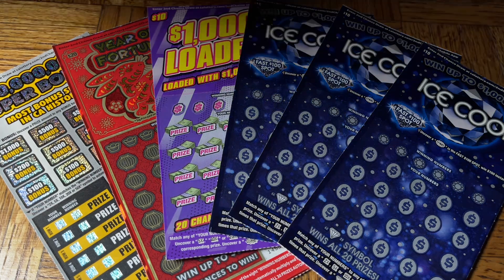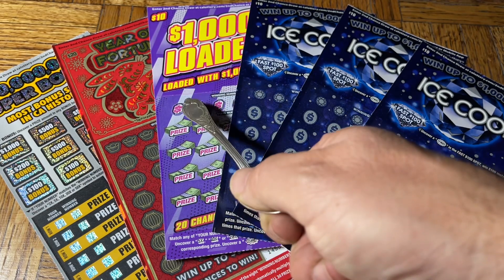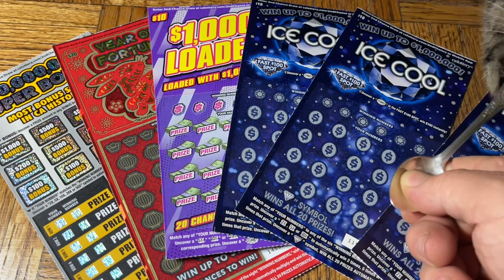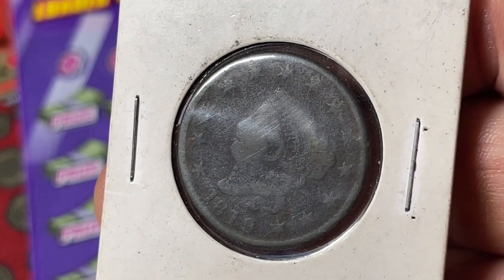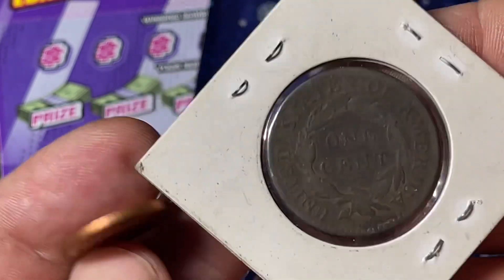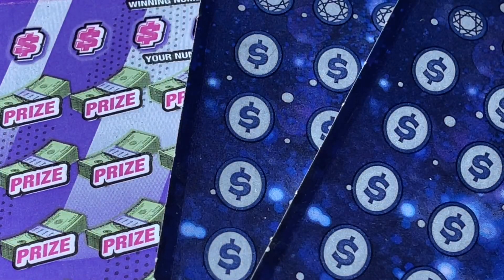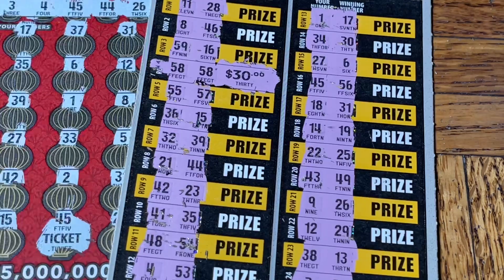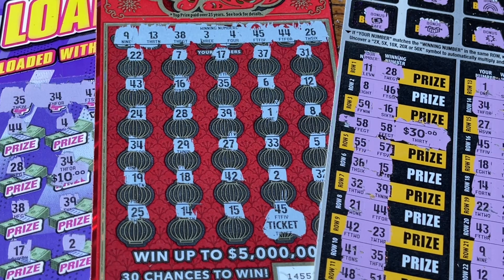I Played The Larger Games & Started WINNING!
Need A Cash Back Or Points Credit Card? I Get 15,000 Points Equal To $150 & You Get 60,000 Points Equal To $600 (by meeting their spend requirement)